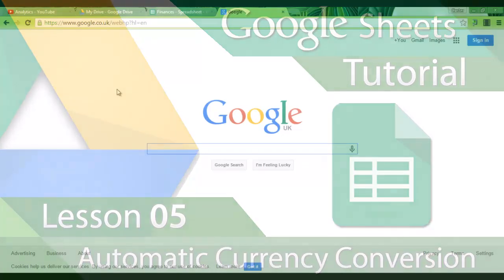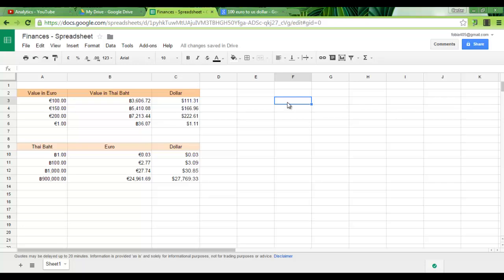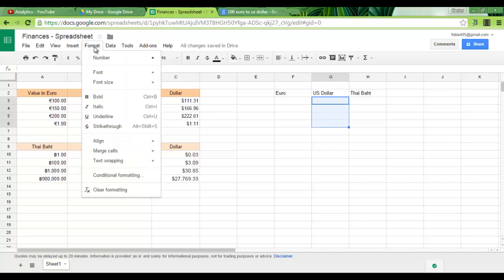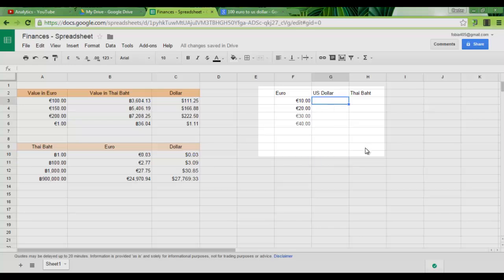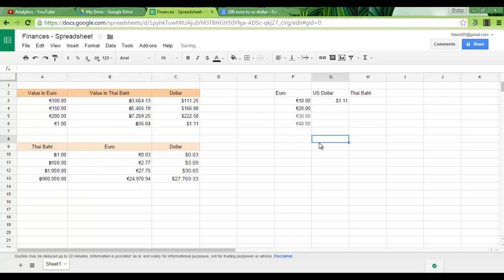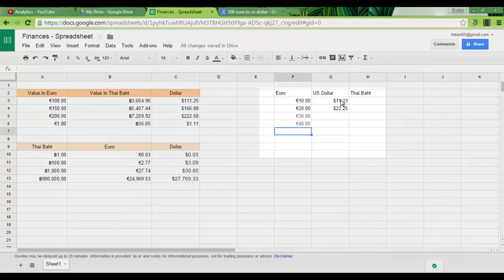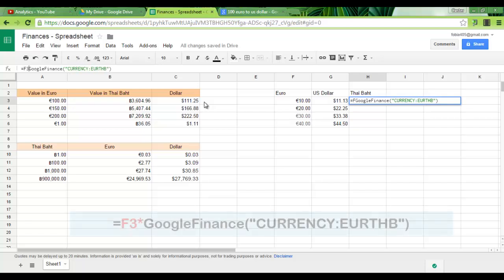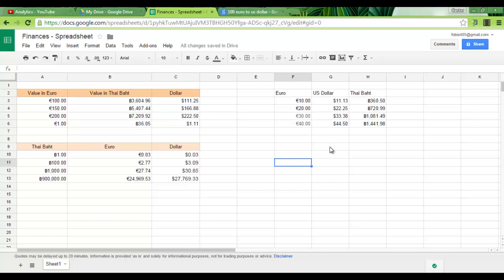Google Sheets - Tutorial 05 - Automatic Currency Conversion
Often you need to convert currencies, for instance to keep track of income or expenses, and it’s always a nuisance to update the latest exchange rates to keep your calculations up-to-date.

With Google Drive, you no longer need to change all your formulas.

In any cell of your Google Docs spreadsheet you can use the GoogleFinance function to pull in an exchange rate from real time data, so calculations are always up to date without having to look up the exchange rate.